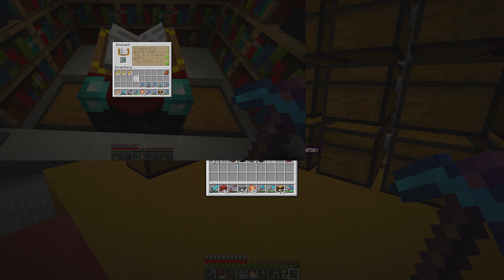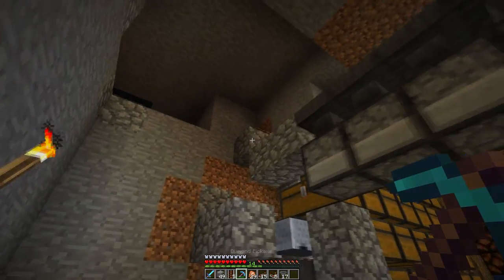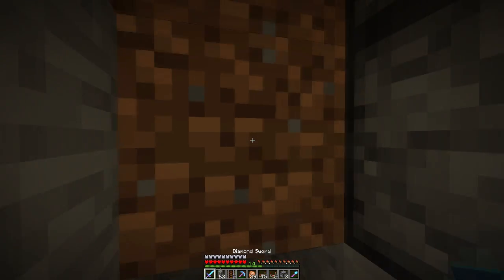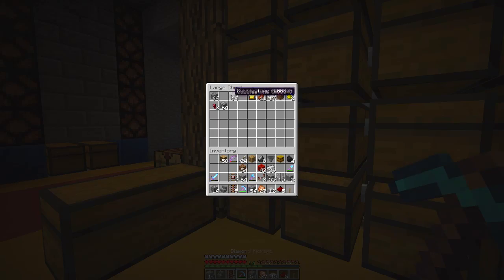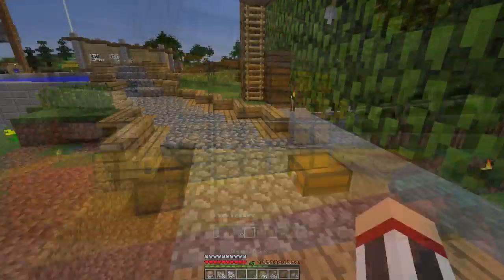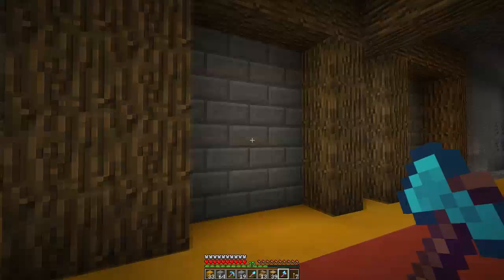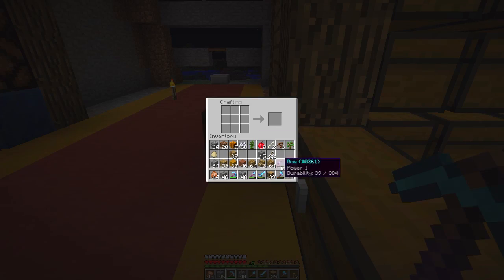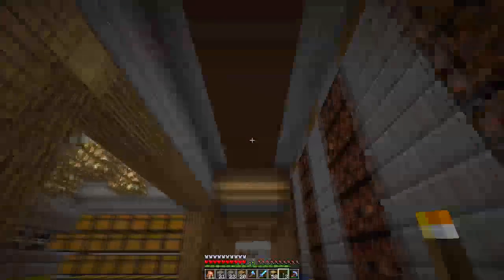Makin it Fancy - RedCloud SMP Episode 02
We finish off some redstone stuff and decorate our hallway
RedCloud is a private, whitelisted server. We are currently not accepting applications.

its very easy to use and comes with a lot of features and options!

Awesome Non-Laggy Redstone Server!!!

Enjoyed this video? Rate it!
Any Challenges? Whack'em in the comments!